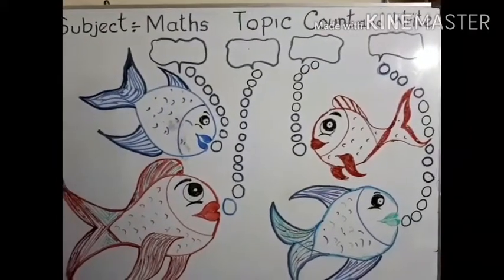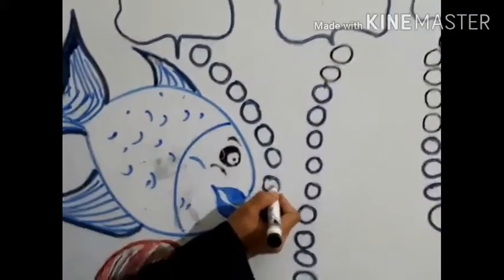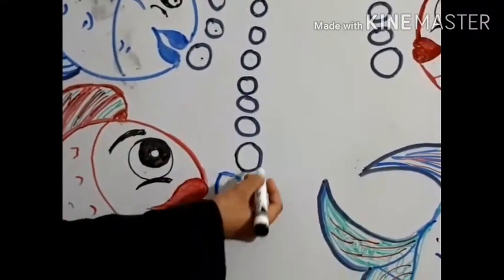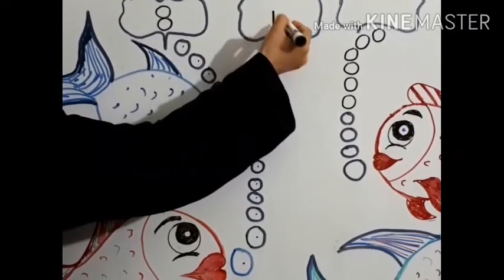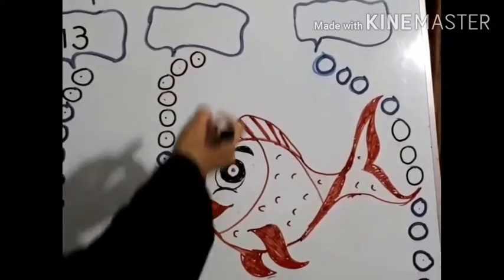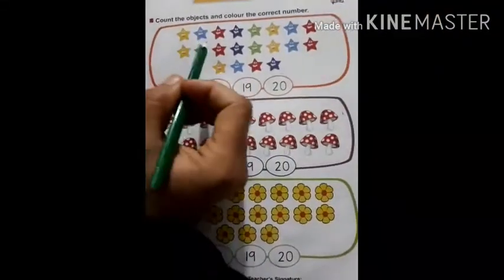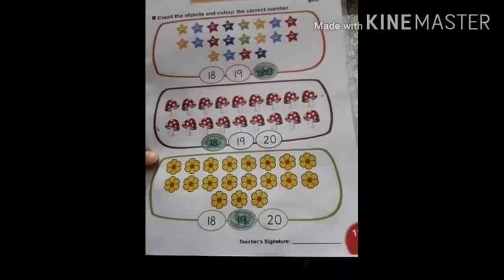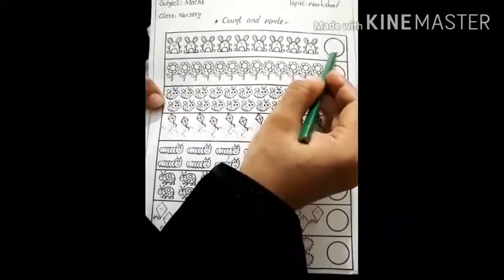CLASS NUR Maths LECTURE 4